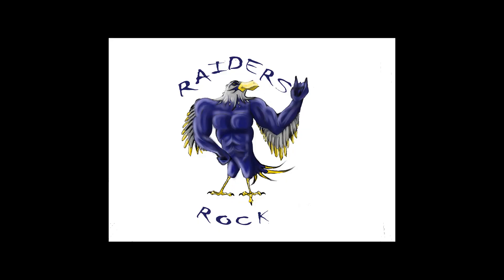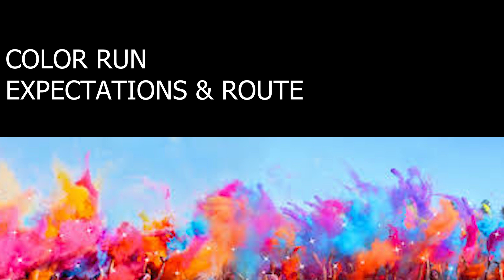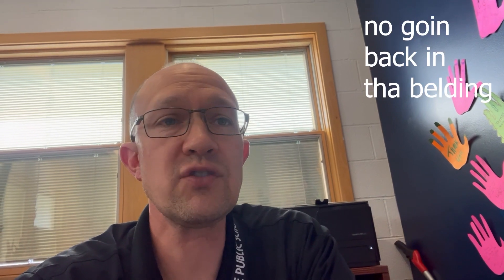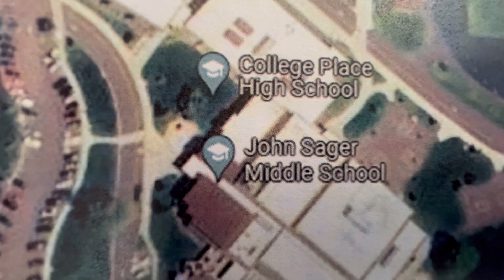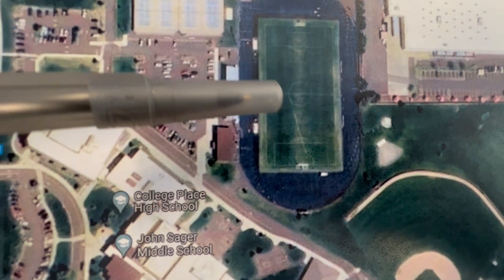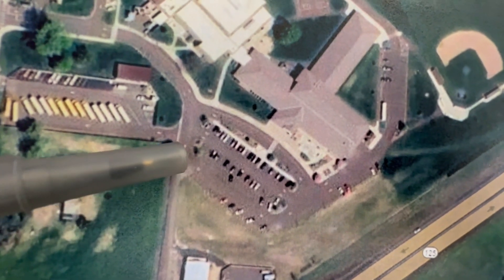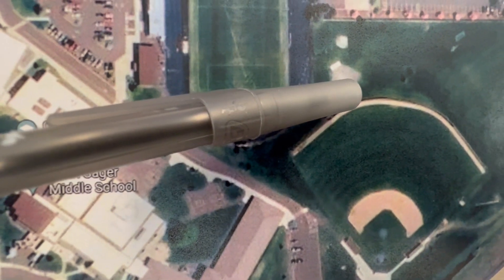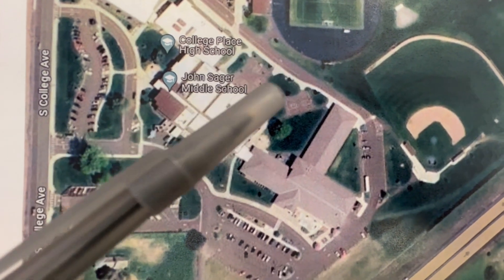Color Run Expectations and Route 2024